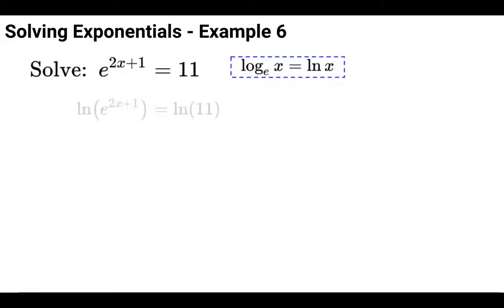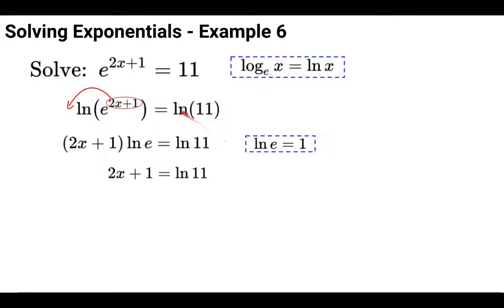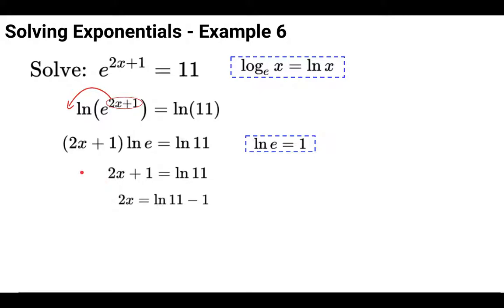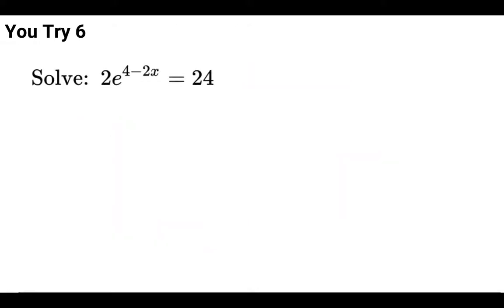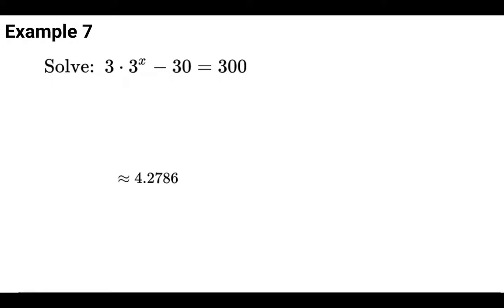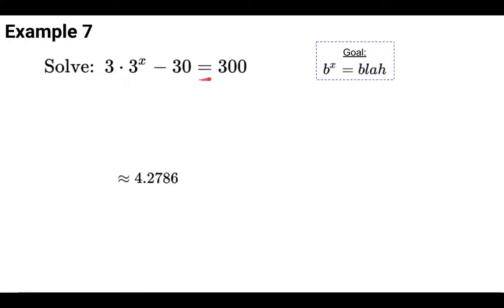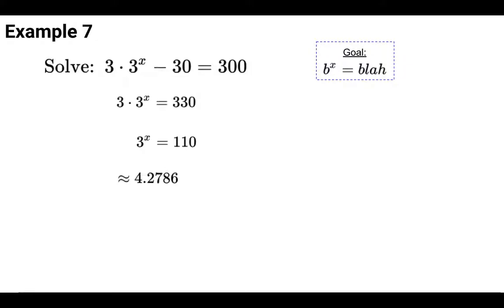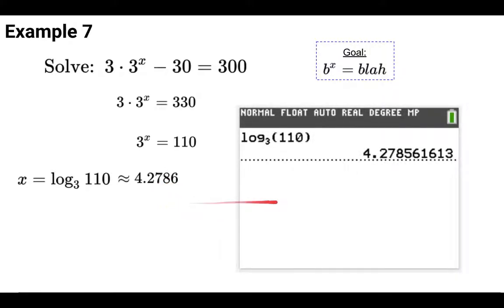Solving Multi step Exponential Equations with Logs